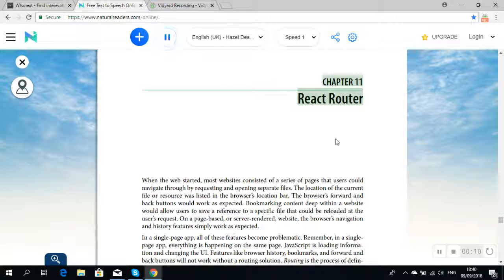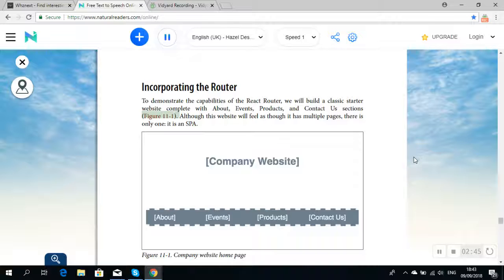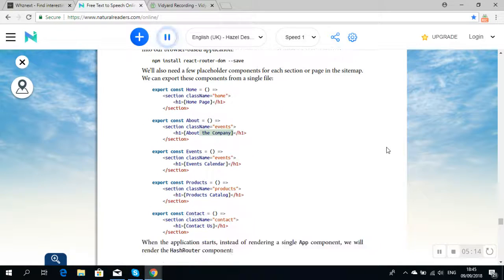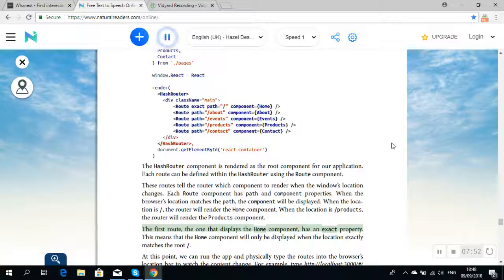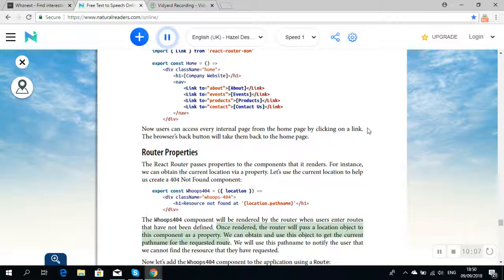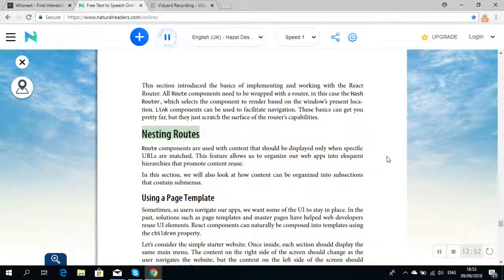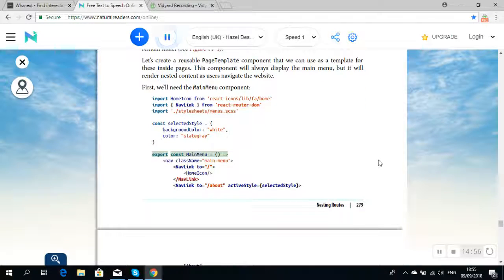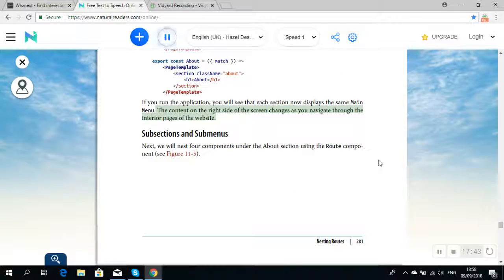Learning_React - Twenty-eighth Reading